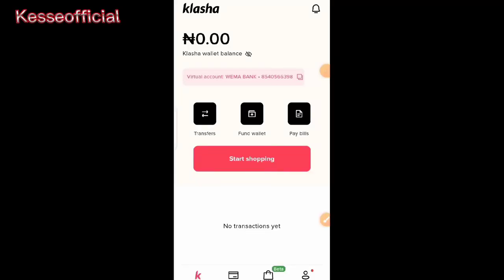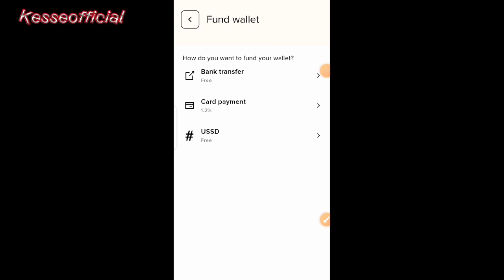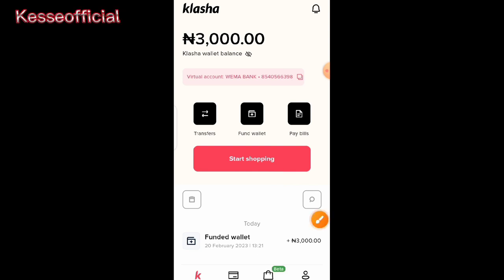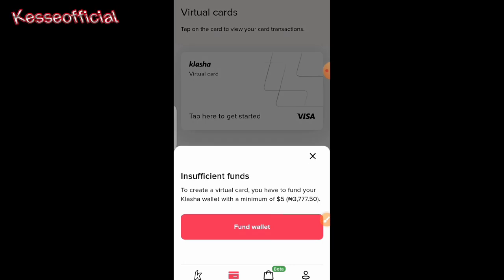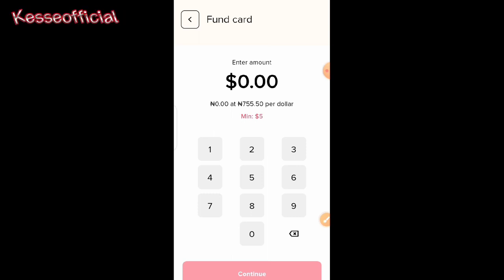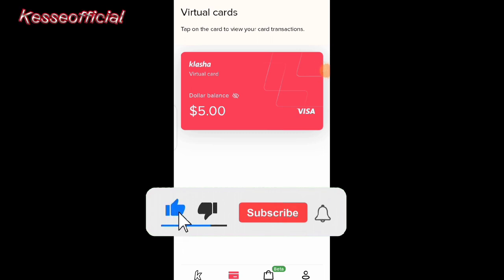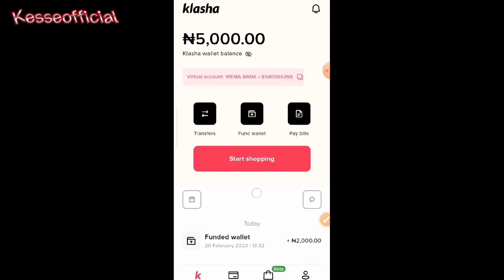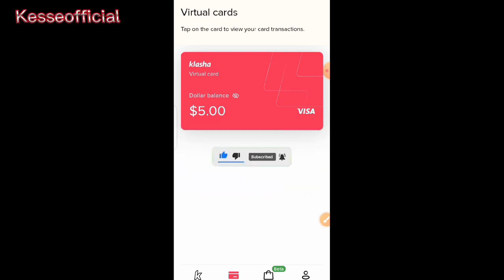Best solution to International Online shopping restriction in Nigeria? The KLASHA App 2023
Try out the Klasha App for free on iPhone, iPad, and Android devices.
Refferal CODE: kesse